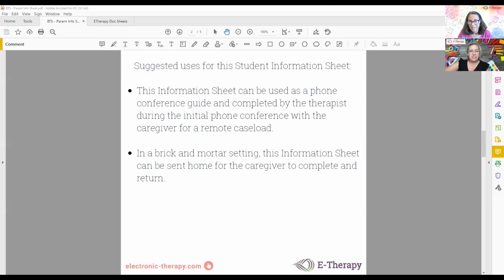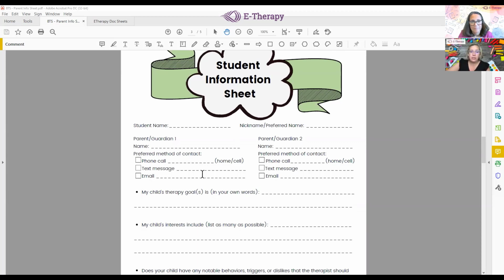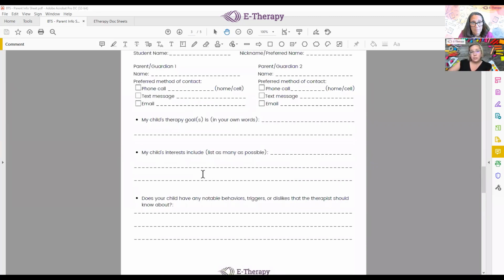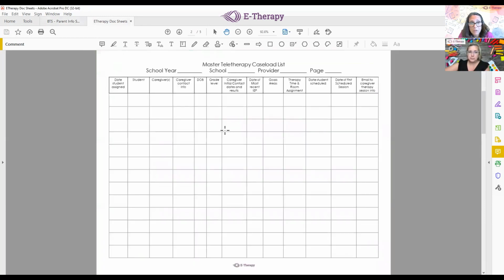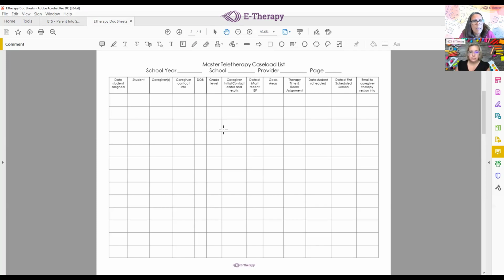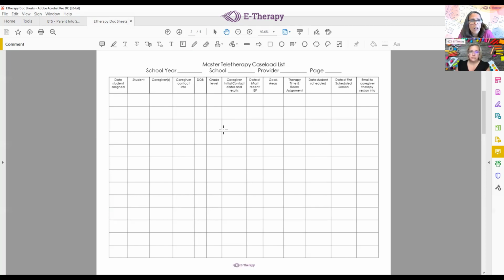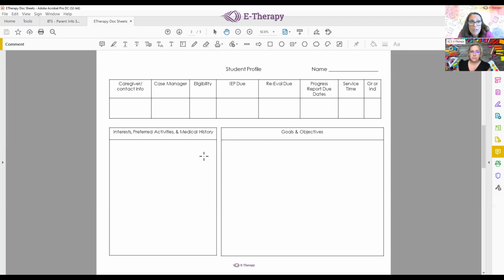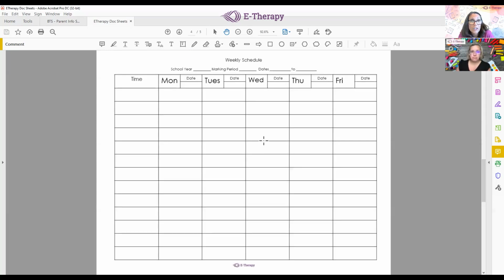Back-to-School Toolkit: Caseload Questionnaire & Student Information Sheet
I have my caseload list. Now where do I start? E-Therapy's SLPs Megan and Marty have created resources to use during your initial contact with student caregivers.

E-Therapy: The Teletherapy Experts provides online Speech Therapy, Occupational Therapy, Physical Therapy, Mental & Behavioral Health Services, and Diagnostics and Assessments via teletherapy to school-age students.

Are you a school looking for an online therapy solution to help you deliver related services to students with special needs? E-Therapy is here to meet those needs.